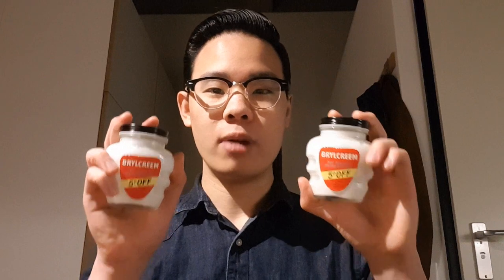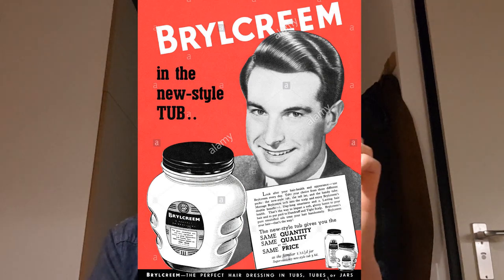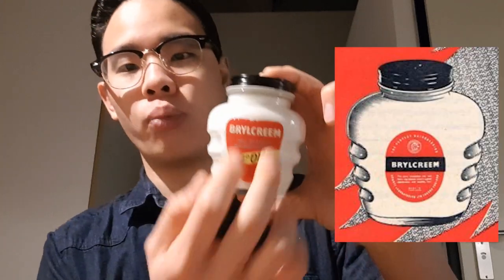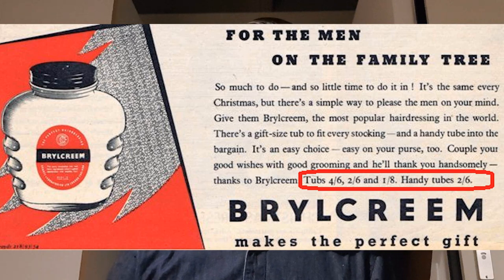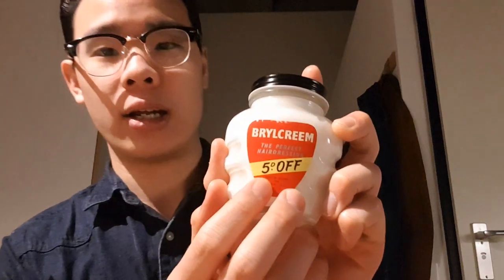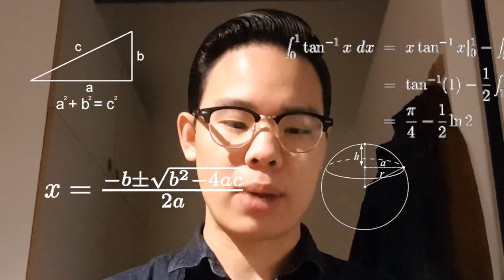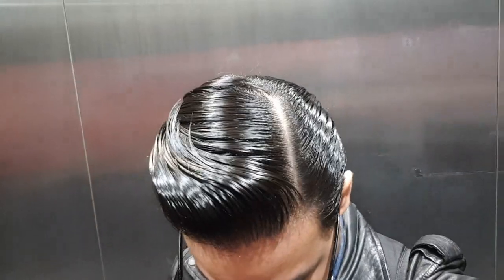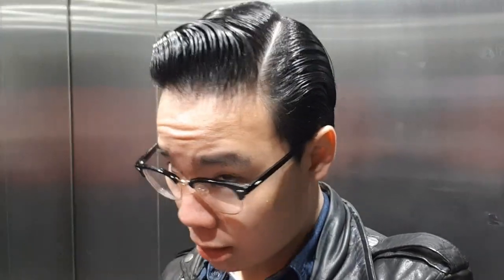Testing a REAL Vintage Hair Product | Brylcreem From The 50s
A little dab will never do me.